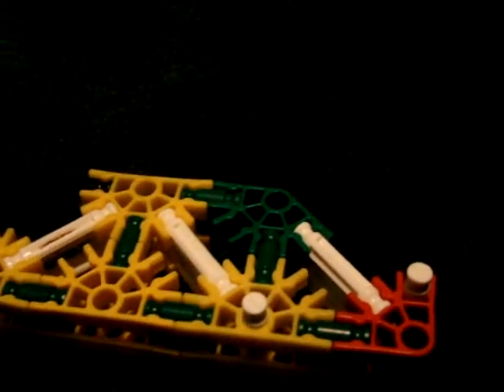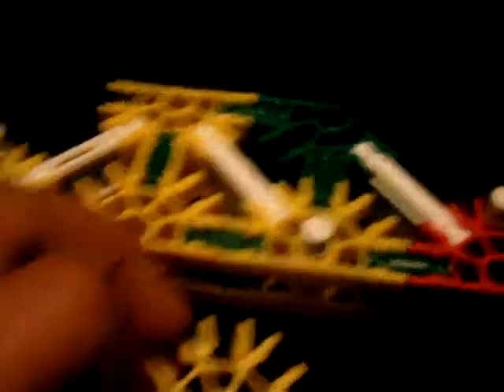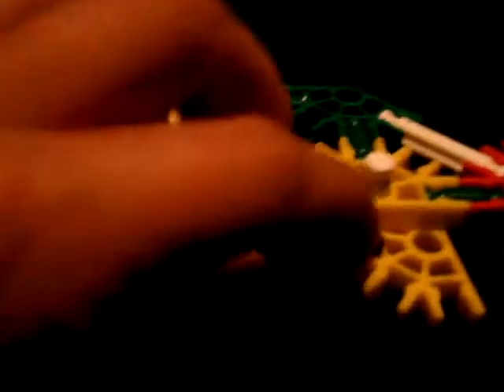Knex Flick Knife Review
Here's a review on dirt661's Knex flick knife.